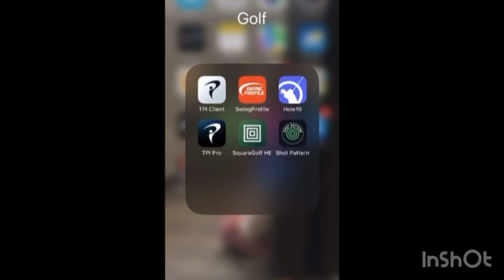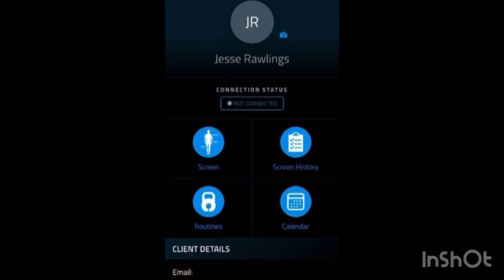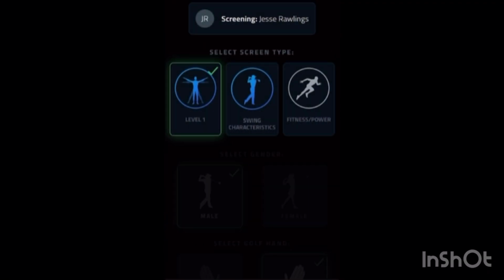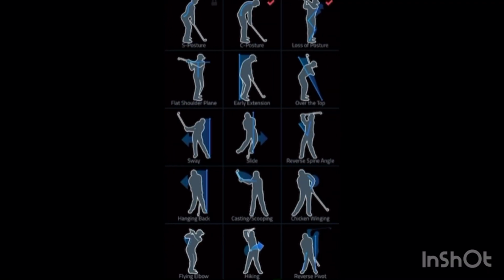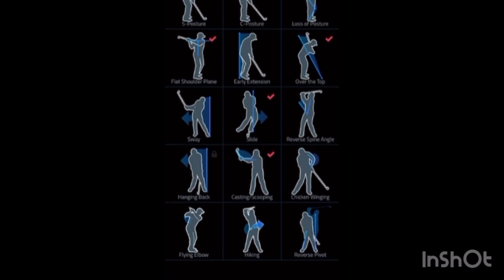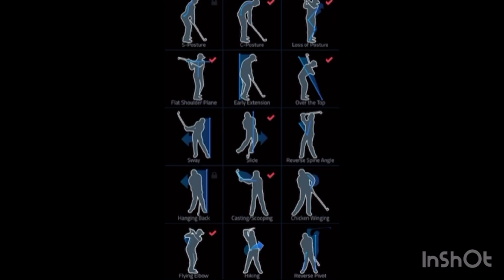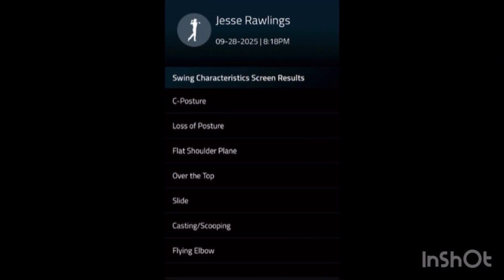Top 15 swing flaws (self assessment)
Learn how you can perform an at home swing analysis so you can start fixing your swing today!